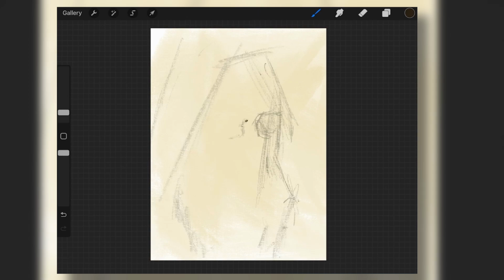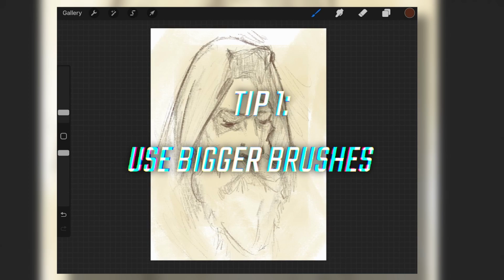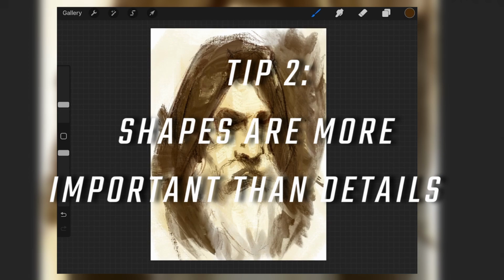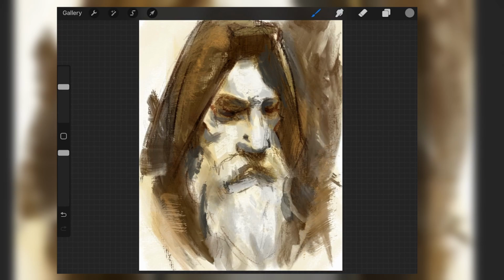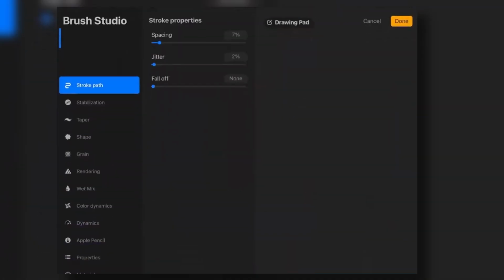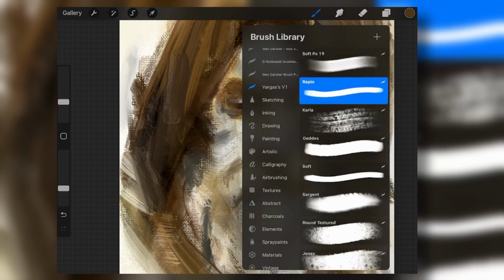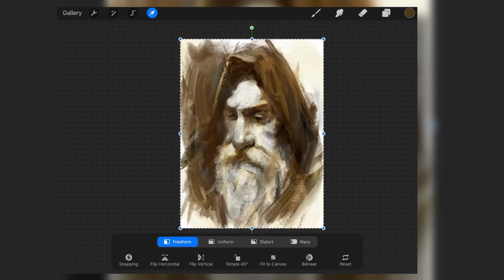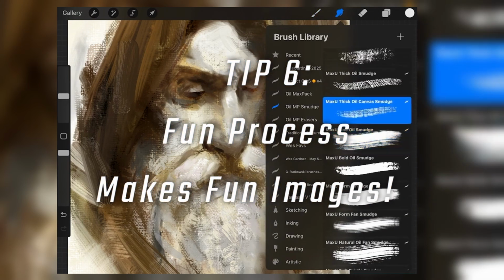Six Tips For More EXPRESSIVE Paintings!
I'm always on the journey to add more emotion and expressiveness to my work, so here's six tips I've learned through the years that have helped me make more dynamic work!

0:00 - Intro
1:32 - Defining "Expressive" Brushwork
4:25 - Tip 1
7:12 - Tip 2
10:50 - Tip 3
14:18 - Tip 4
17:09 - Tip 5
21:31 - Tip 6

Head to the OFFICIAL site and grab your FREE brush pack, alongside other brushes, assets, and online video courses to take your art to the next level! Regularly updated with new goodies, The Art of Wes Gardner is a great learning resource for artists of all skill levels!

SOCIALS